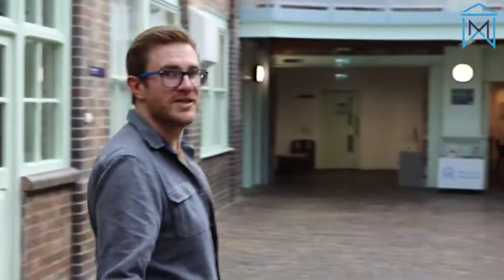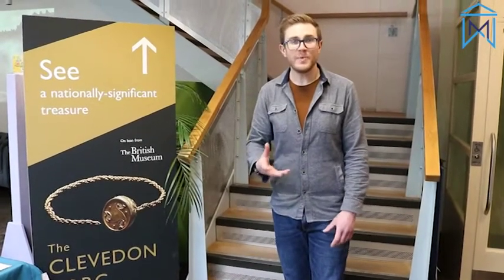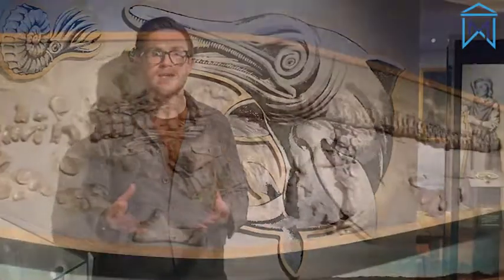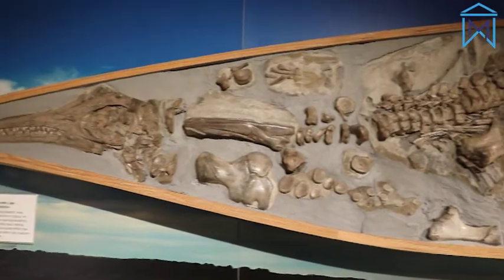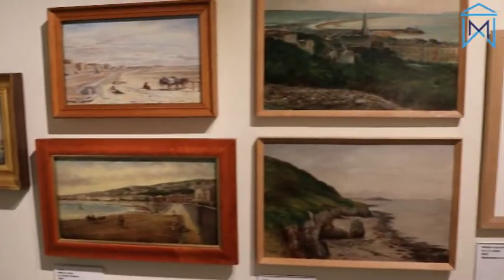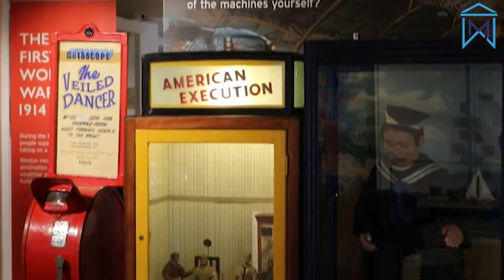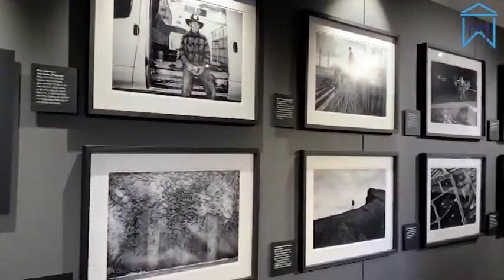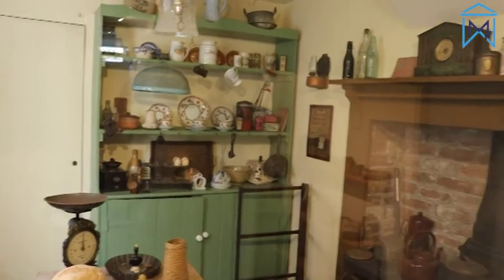Welcome to Weston Museum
Discover the history of Weston-super-Mare at Weston Museum. Housed in a beautiful and distinctive historic building. We tell the story of the town and the surrounding area from prehistoric times to the present day.